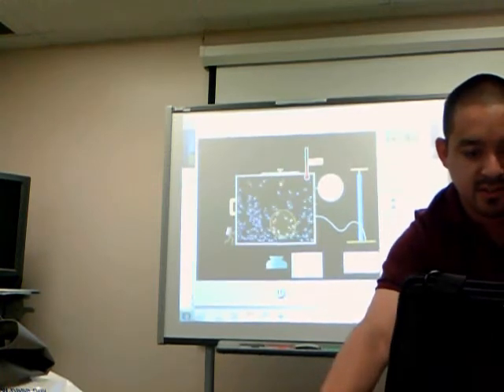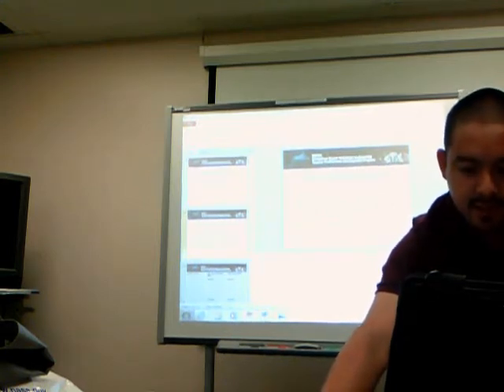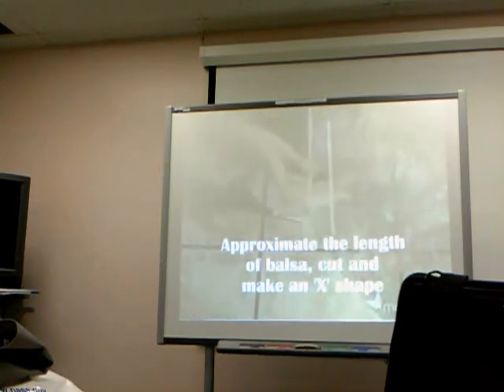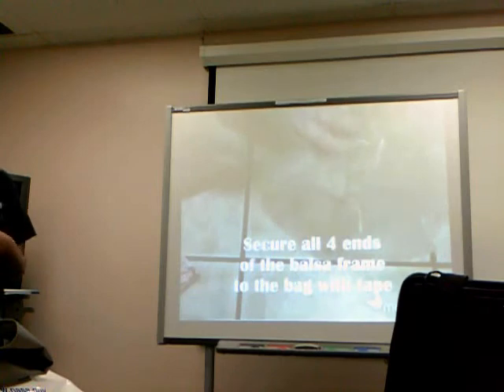Convection Currents by Lea Naranjo and Robert Salazar.wmv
Presentation by Lea Naranjo and Robert Salazar (Kingsville, TX), attended the SimAero Kingsville Academy

8th grade; Earth Science/Math cross-curricular lesson; Students learn behaviors of objects with different densities in water, gas properties, and convection currents.